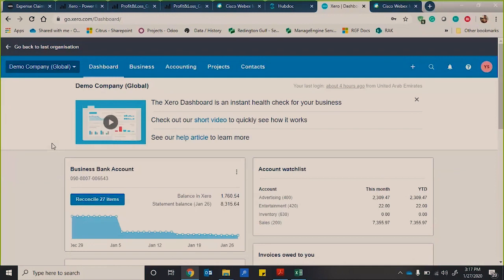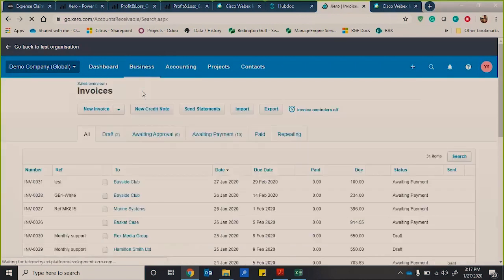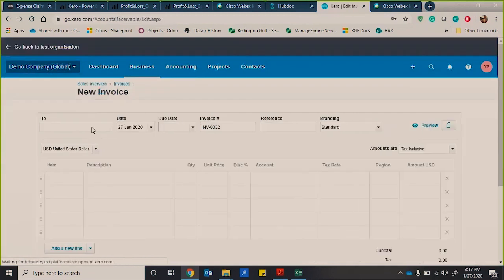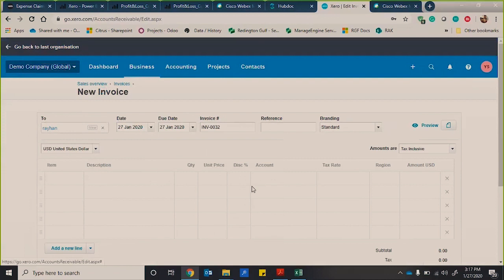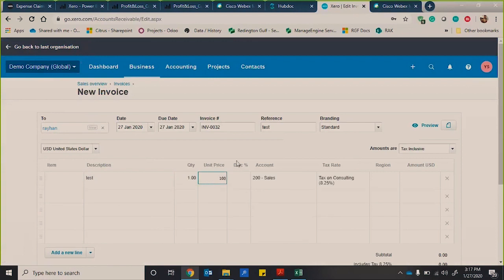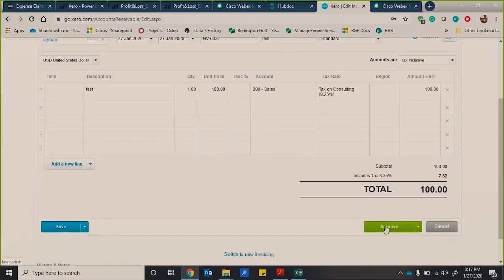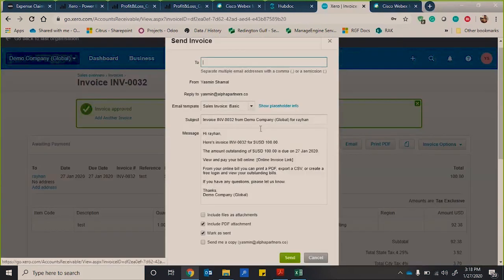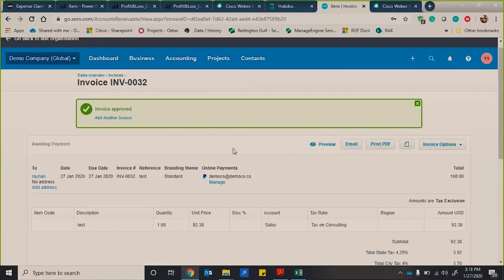Introduction to Xero Training Tutorial - How To Create A New Invoice in Xero - Alpha Pro Partners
Welcome To Alpha Pro Partners Where We Are Your Cloud Accountancy Experts. In this video, we Introduce to Xero Training in Dubai.

This is a short video on how to create a new invoice in Xero.